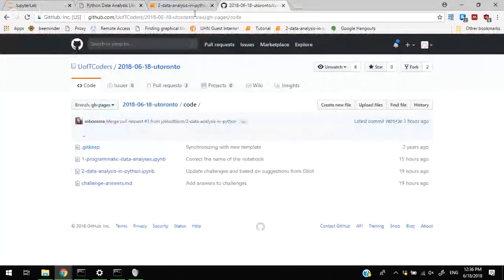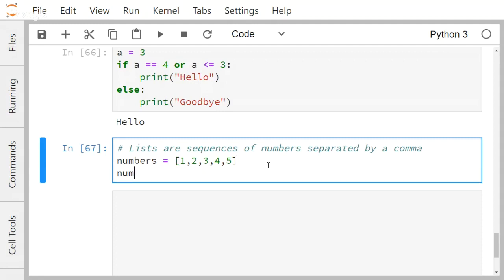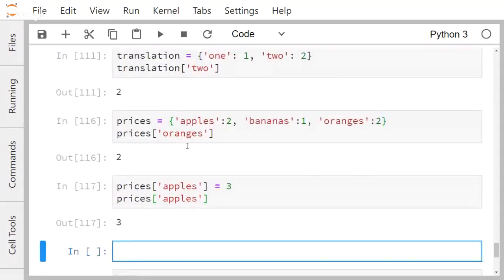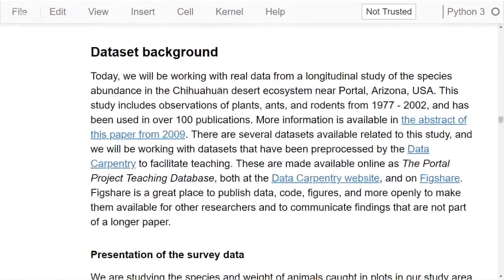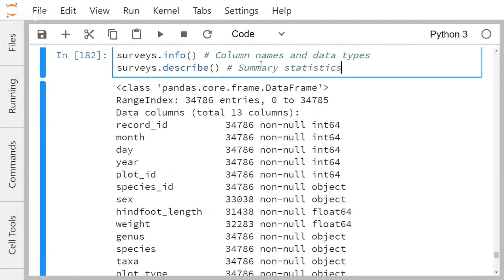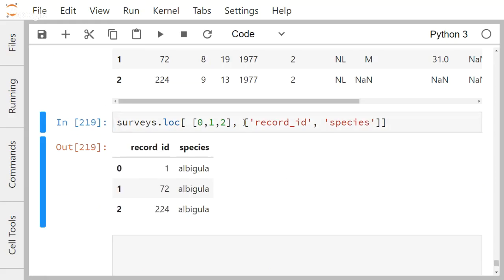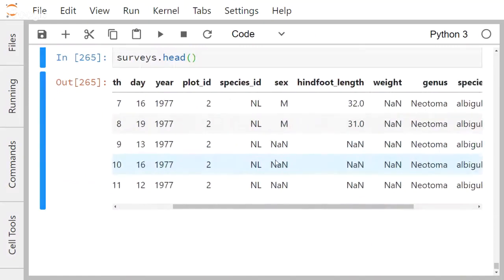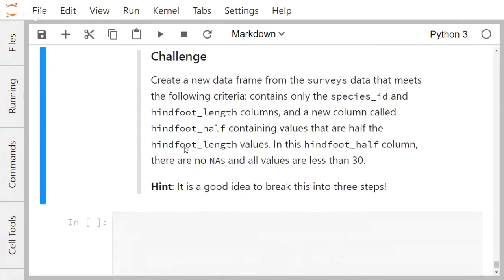Data Carpentry - Data Analysis and Visualization with Python - Part 2